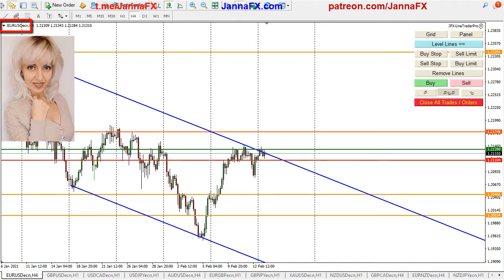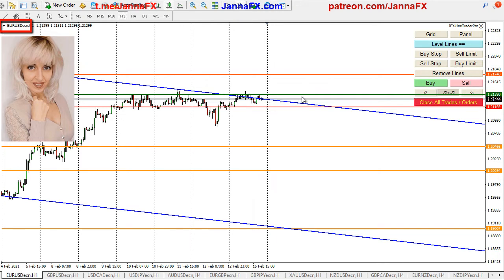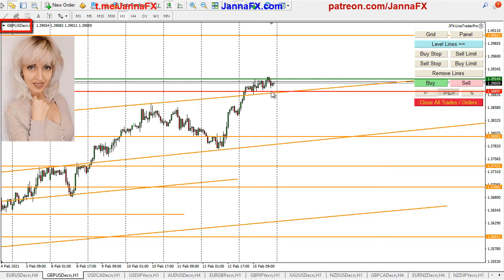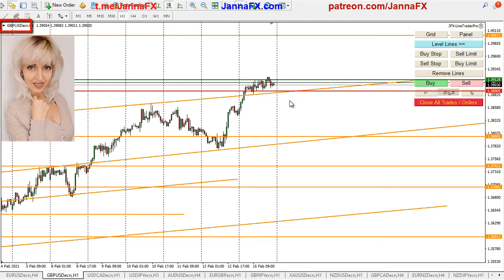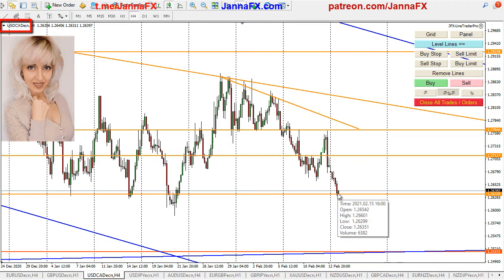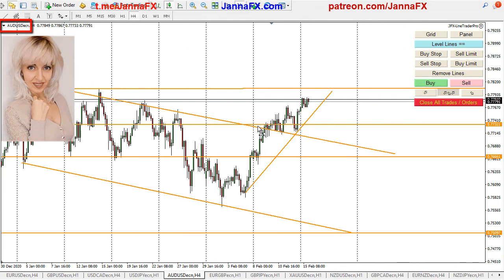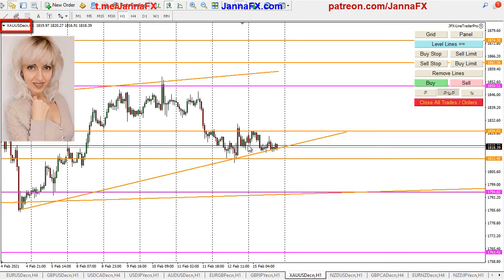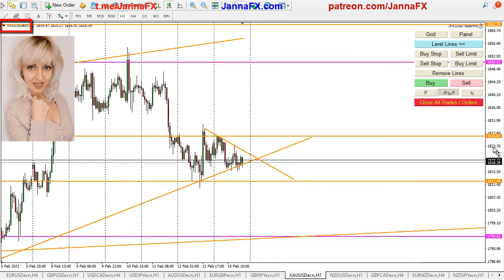Forex Analysis 16th February 2021, My Orders Explained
Forex Analysis 16th February 2021, My Orders Explained, EURUSD, GBPUSD, AUDUSD, USDJPY, USDCAD, EURGBP, GBPJPY, Gold (XAUUSD), EA I use to place the levels